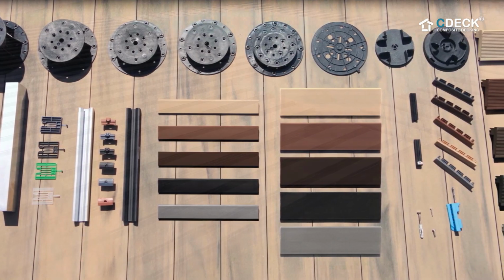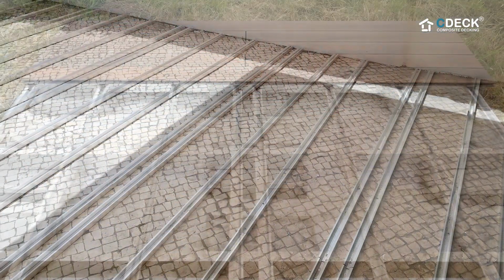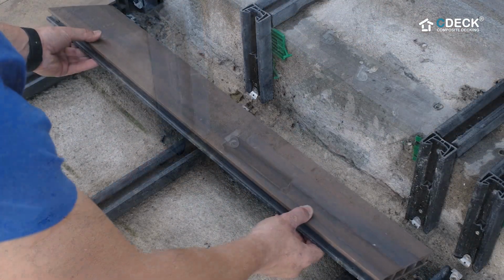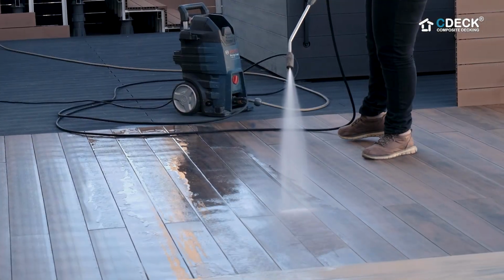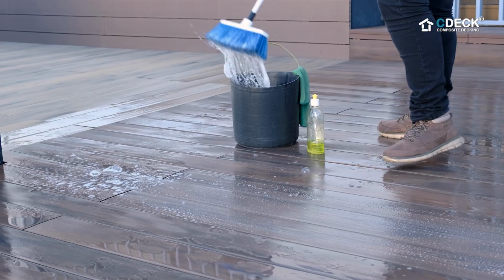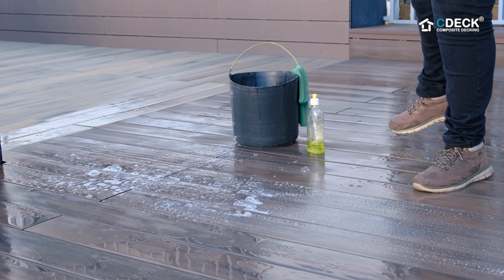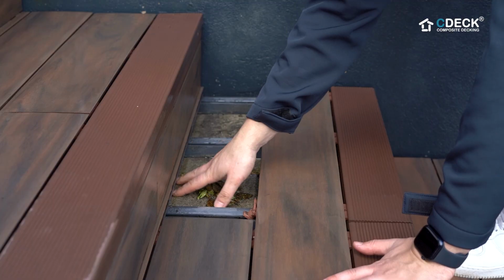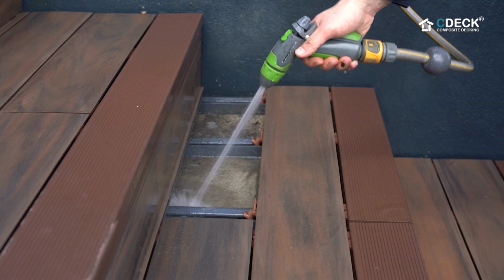What is CDECK Composite Decking? Advantages, Benefits and Applications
Get to know CDECK – a composite decking system manufactured in Portugal, designed to offer comfort, safety, durability and easy maintenance.

In this video, we explain:
✔️ What composite decking is and why choose CDECK
✔️ The key advantages and benefits
✔️ Application examples: gardens, pool decks, terraces, balconies and other outdoor spaces
✔️ How the exclusive, patented Quick-Fix system works for fast and secure installation
✔️ How to keep your deck clean and well-maintained

CDECK is the ideal solution for anyone looking for a durable, elegant and easy-to-install outdoor flooring — with up to 25 years of warranty.

00:00 What is CDECK composite decking
00:18 Advantages and benefits
00:25 Application examples
00:35 Quick-Fix system
00:45 CDECK maintenance
01:00 Ability to remove individual boards